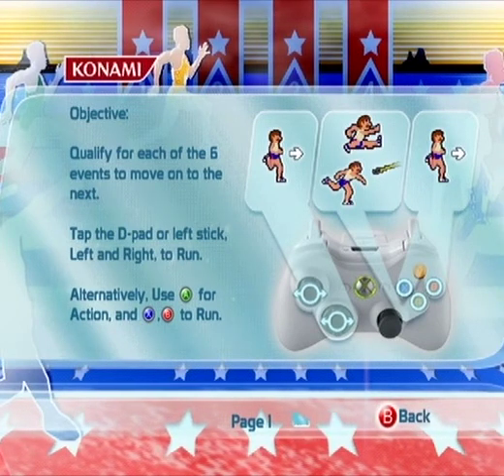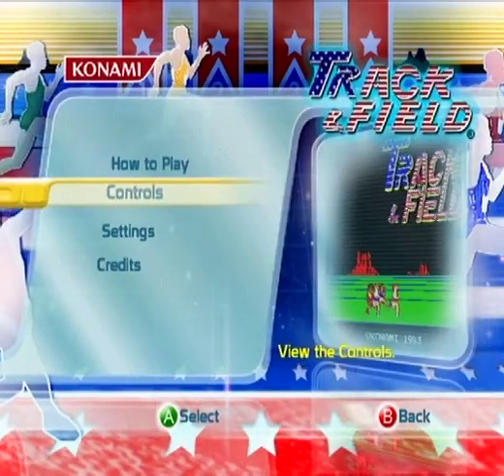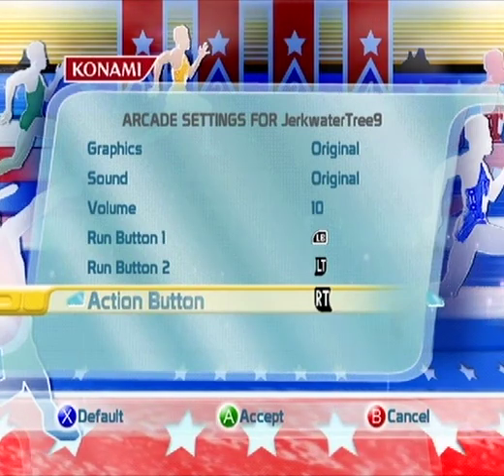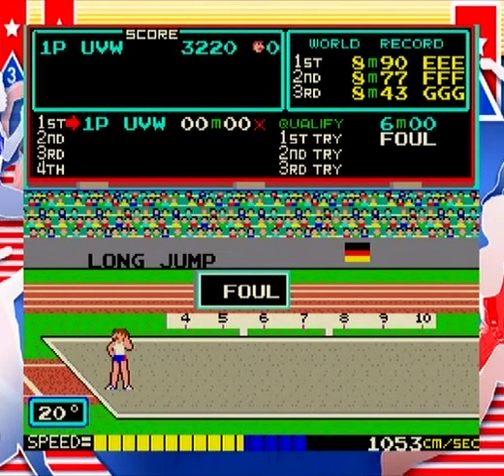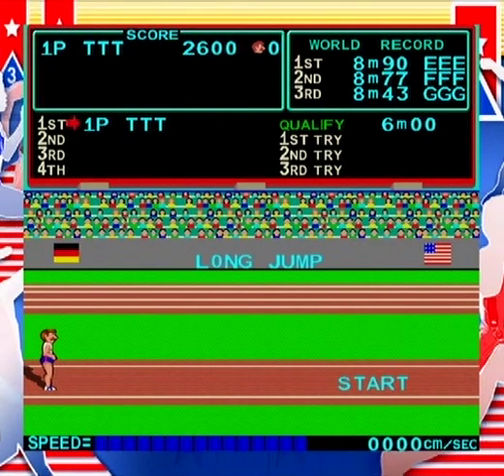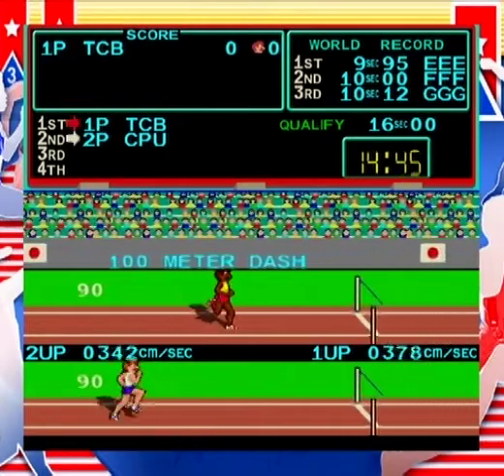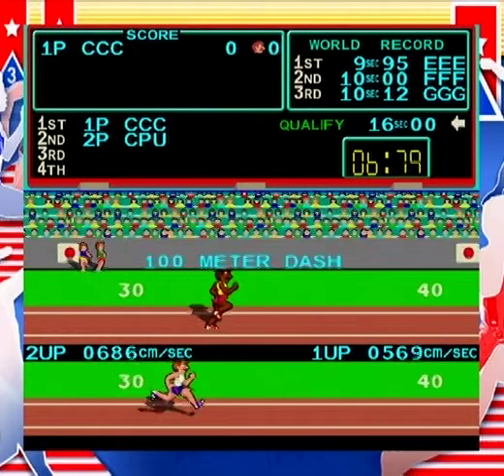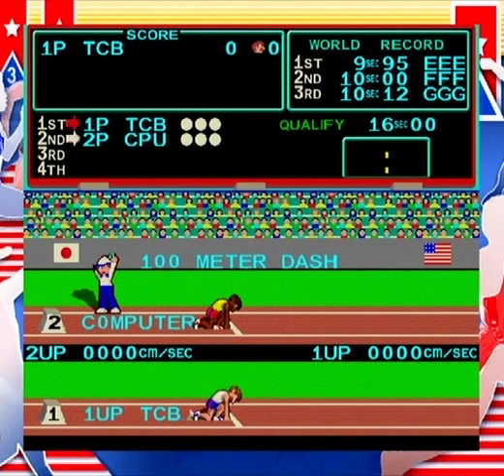Track & Field (Arcade/XB360) YTF Would I Button Mash? [EffKonami]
As played on Konami Classics: Volume 2.

Encoded with Handbrake (RF 15 - constant quality)

Audio recorded in high-quality mode (M4A file) on my Samsung Galaxy 3. I used the built-in mic on my Panasonic earbuds. Converted to MP3 using VLCPlayer.

Video and audio combined using AVIDemux (64-bit version). Audio encoded at 128kpbs (FAAC encoder)